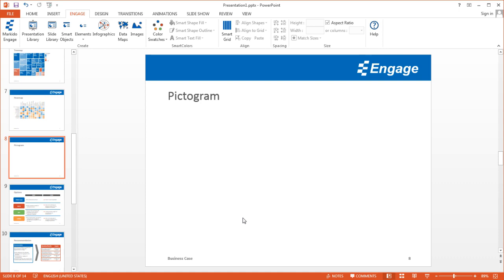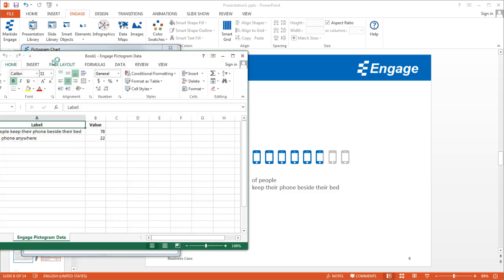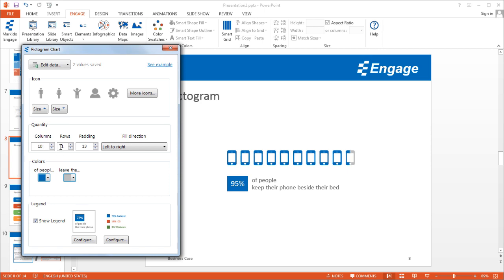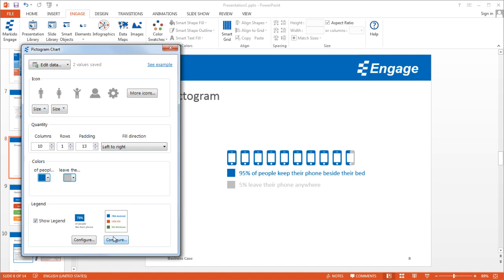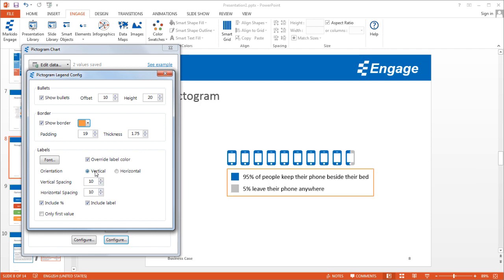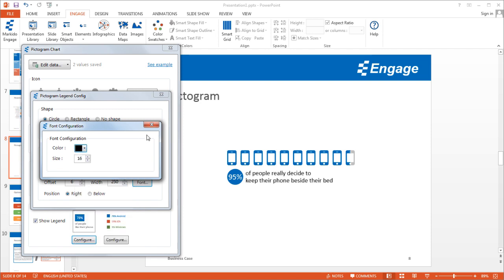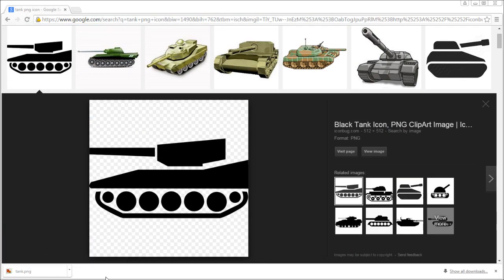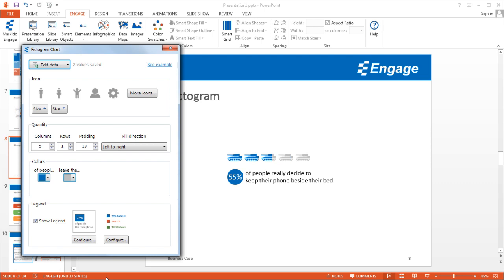Create a Pictogram Chart using the Engage PowerPoint add-in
What is a Pictogram Chart?
A pictogram chart uses icons to present numbers. This gives viewers context about the subject the numbers represent. For example a statistic relating to people might be expressed using people icons with a color fill applied to the icons that corresponds with the statistic.